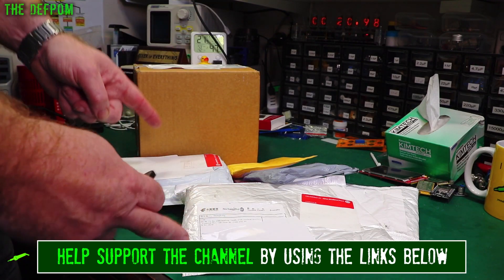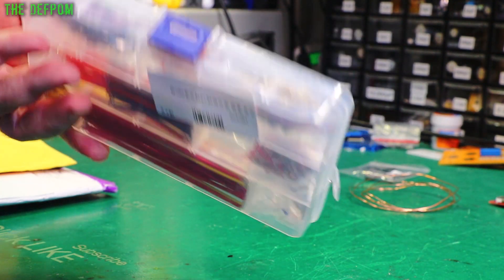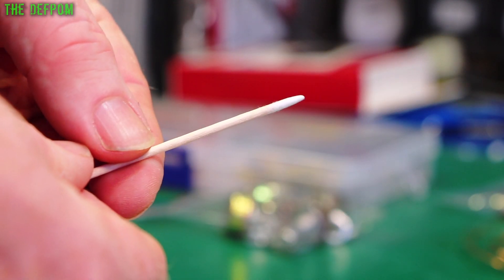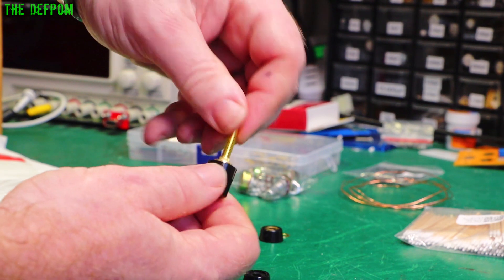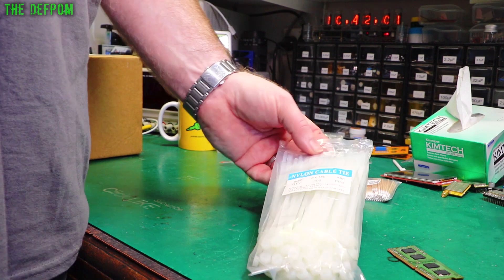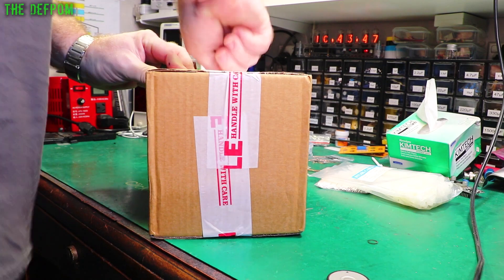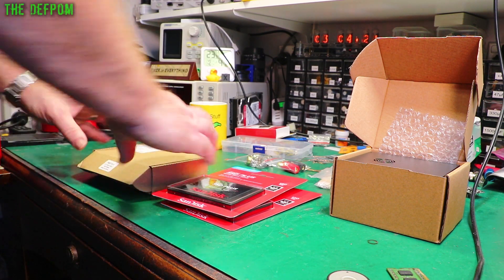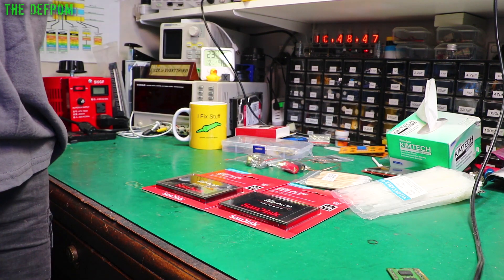🔴 Mailbag Monday 12th April 2021 - No. 820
0:00 - Intro.
0:05 - SMA 3dB Attenuator
0:44 - Enamel Wire
1:18 - Breadboard Wires
1:52 - 10K Potentiometers
2:57 - Small Cotton Cleaning Sticks
3:58 - Cheap Binding Posts
7:35 - Cable Ties
8:44 - Sandisk 120GB SSD (no link).
12:41 - Patreon Supporters

My Electronics Tools (video and purchase links)
Boonton
4220.

HP/Agilent/Keysight
3457A.

Marconi
2022D.

Siglent
SDS1104X-E.
SPL-1008.